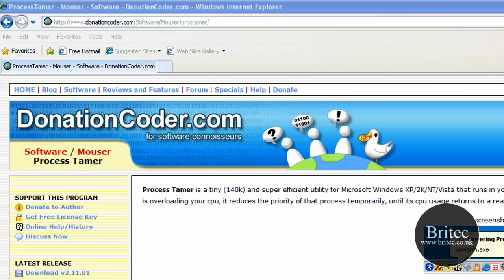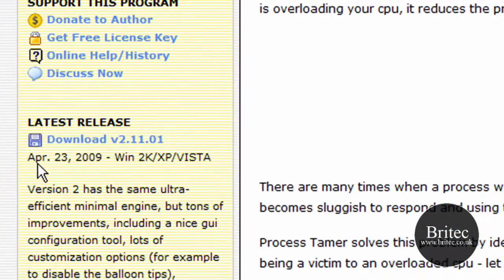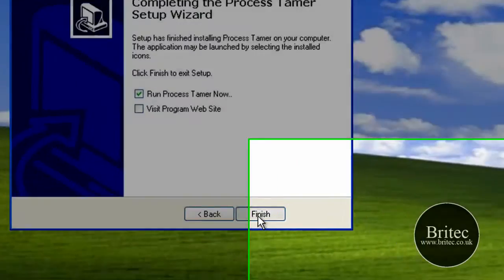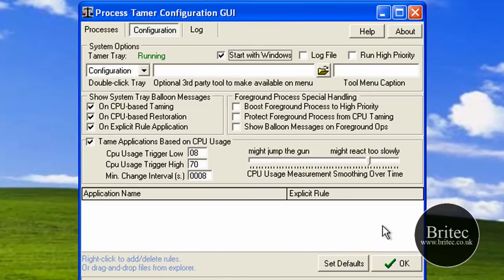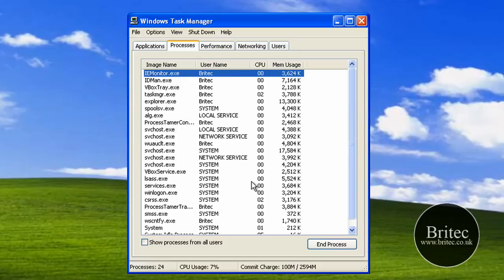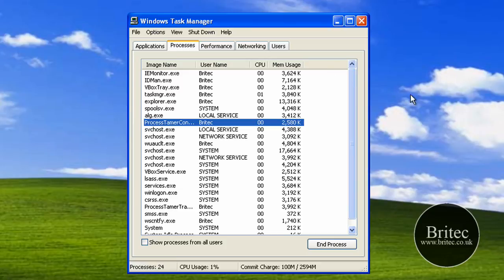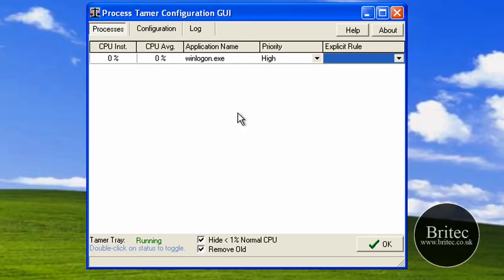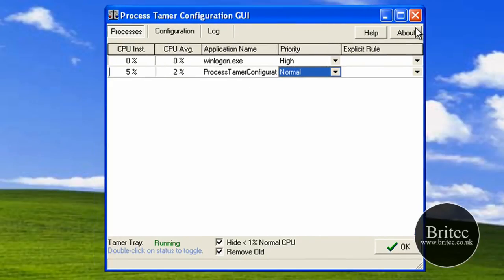Process Tamer: System Utility that Reduces Priority of High CPU Usage by Britec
Process Tamer is a tiny (140k) and super efficient utility for Microsoft Windows XP/2K/NT/Vista that runs in your system tray and constantly monitors the cpu usage of other processes. When it sees a process that is overloading your cpu, it reduces the priority of that process temporarily, until its cpu usage returns to a reasonable level.

There are many times when a process will hog your cpu, such as when converting audio/video files, or working with compressed archives. Because these processes completely consume the cpu, your system becomes sluggish to respond and using the computer for other tasks becomes impossible while these processes are running.

Process Tamer solves this problem by identifying such these degenerate conditions and temporarily reducing the priority of the offending processes in order to allow your system to respond to other requests. Stop being a victim to an overloaded cpu - let Process Tamer keep your system responsive no matter what you're doing.